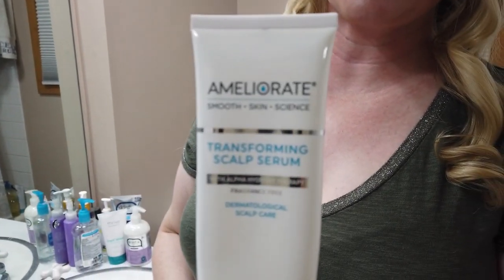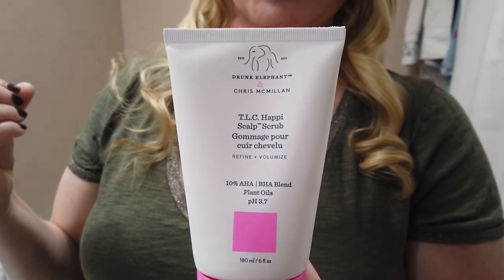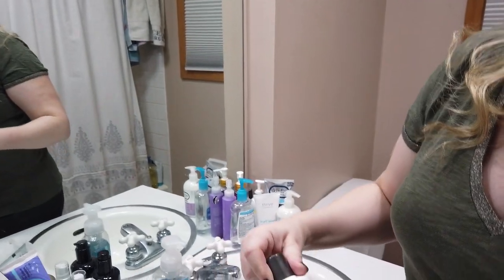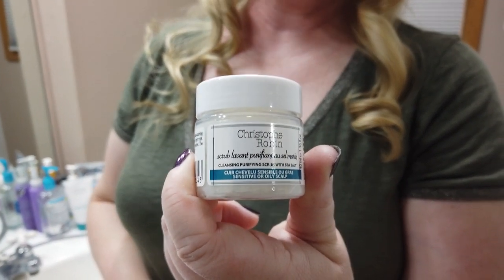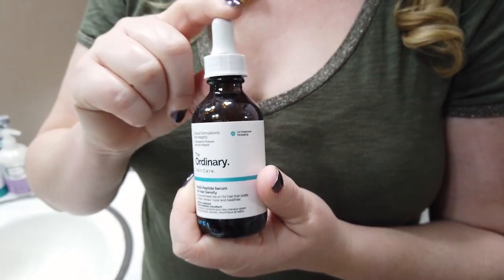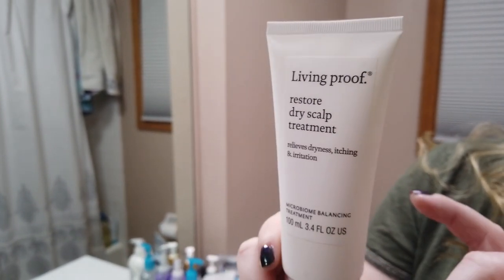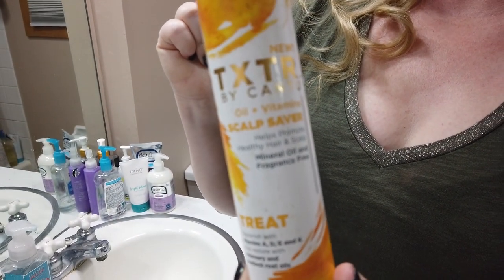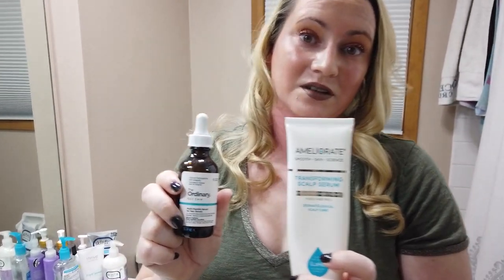Top Five Healthy, Dry, and Itchy Scalp Care Treatment Products and a Few to Avoid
Yes Style use rewards code NOBSBEAUTY for an additional discount